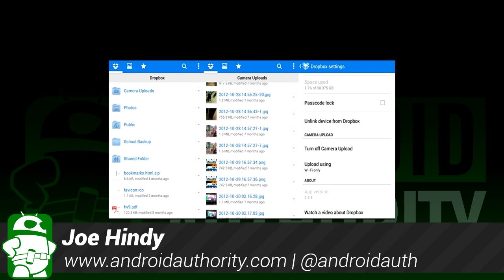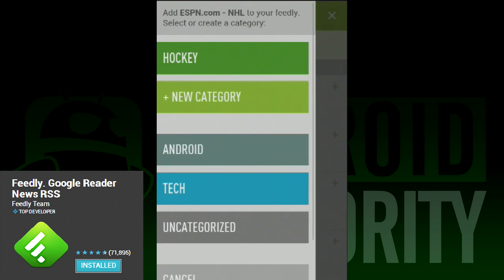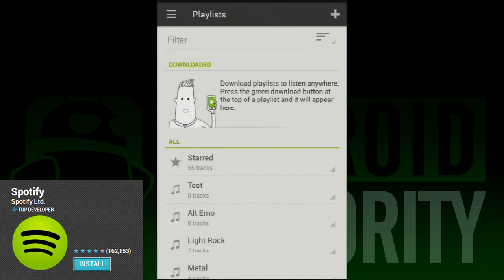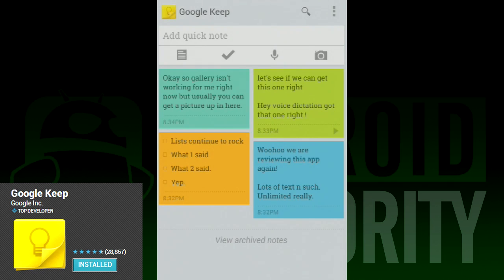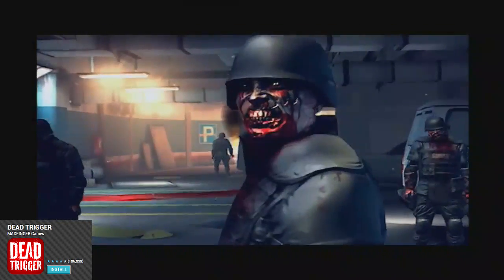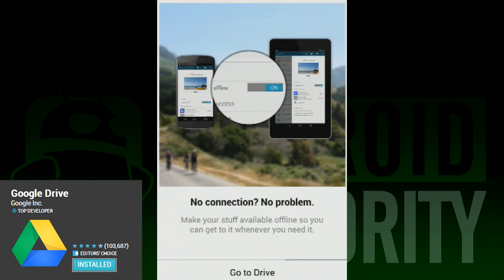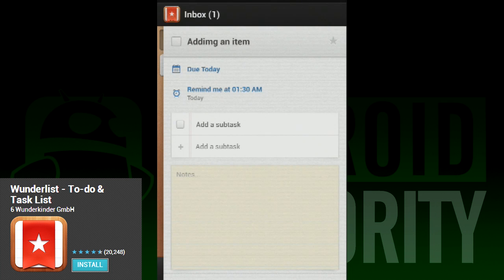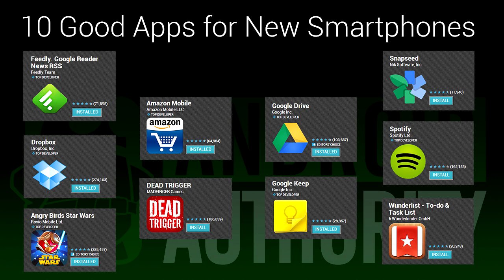10 Apps All New Android Owners Should Have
We hear the question asked all the time. "I have a new Android phone. What apps should I get for it?" After consulting our staff, we have come up with a solid 10 apps that all new Android owners should have.